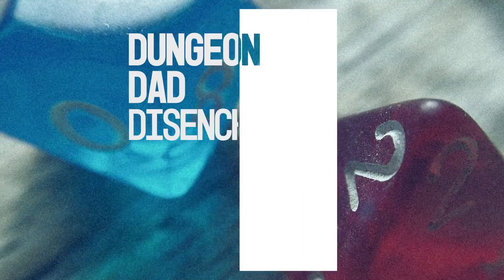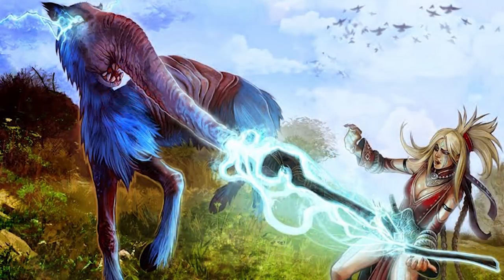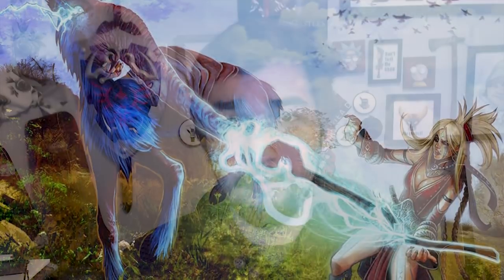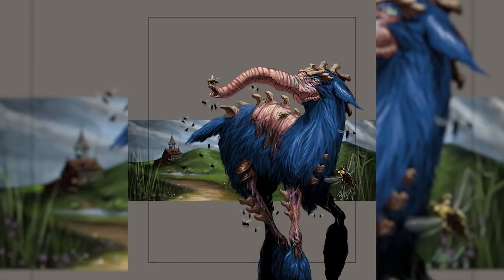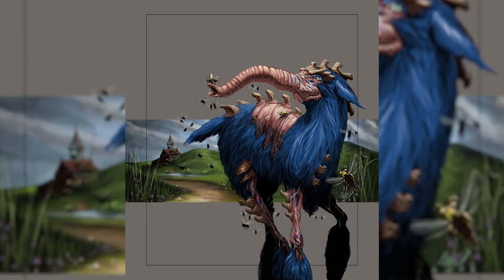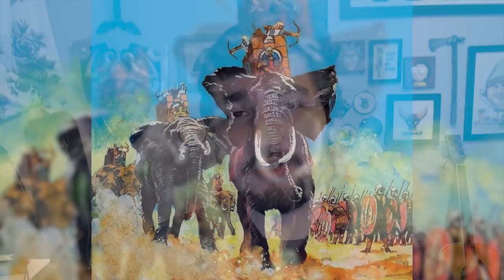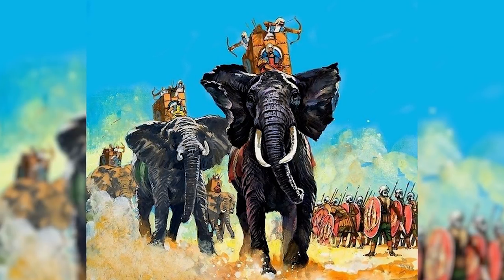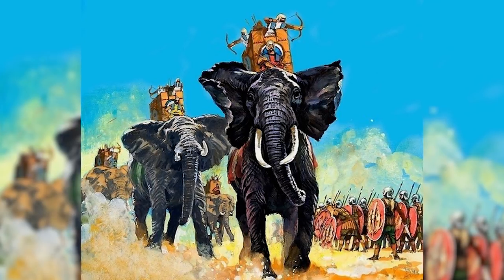Even Worse Than Rust Monsters - Disenchanter - Monster of the Week - Dungeons & Dragons [D&D]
This week, we take a look at the boopinest snoot that was ever booped. Also, it will make you want to die.